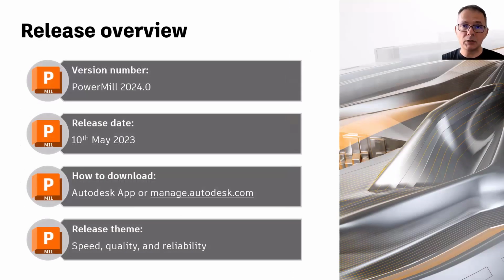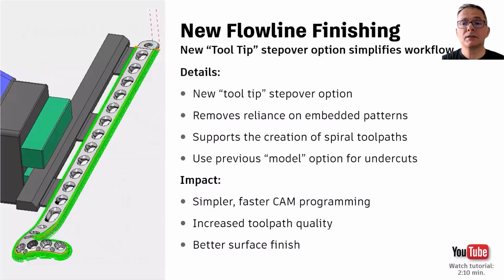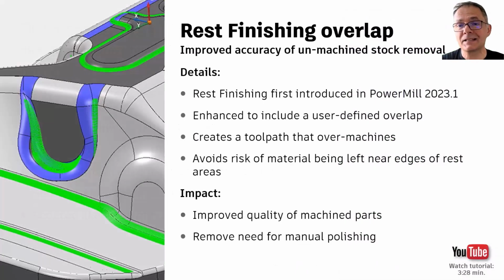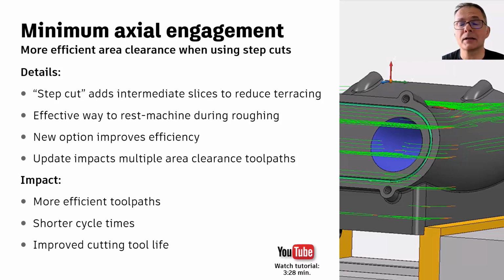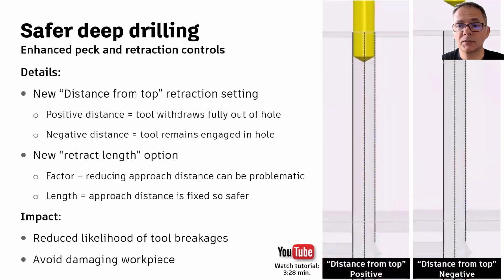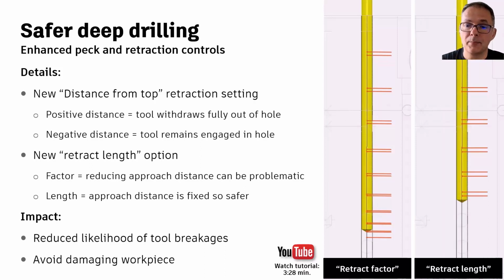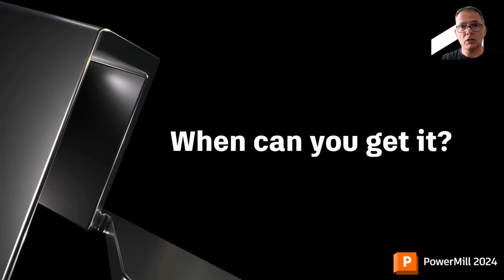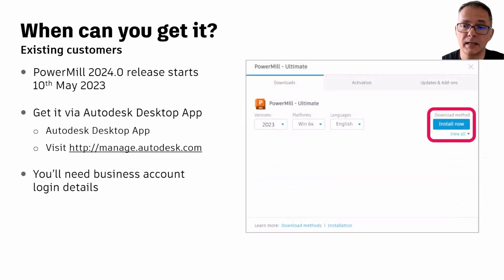What's New in Fusion 360 with PowerMill 2024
This on-demand webinar recording from Autodesk's, Clinton Perry will introduce you to Fusion 360 with PowerMilll 2024 and show you the new features that have been added to this release.
For further information on Fusion 360 with Powermill please click on the